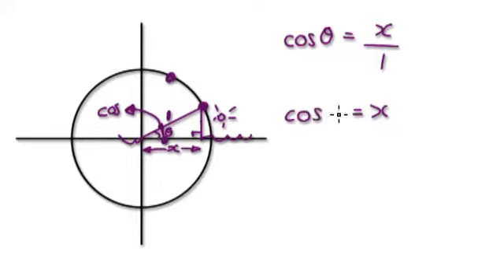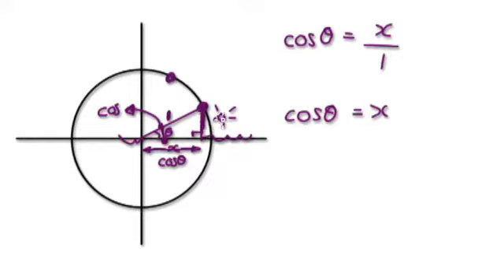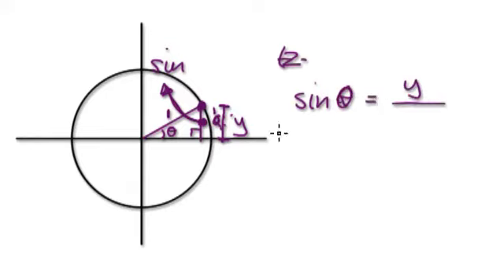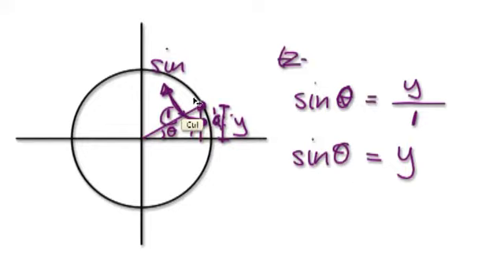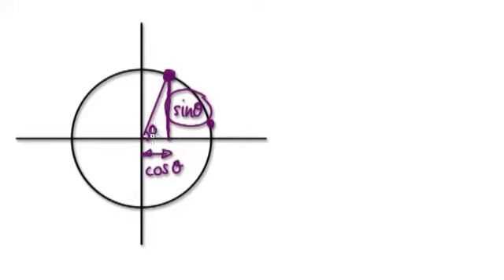Video 362 - Trigonometry - Unit Circle